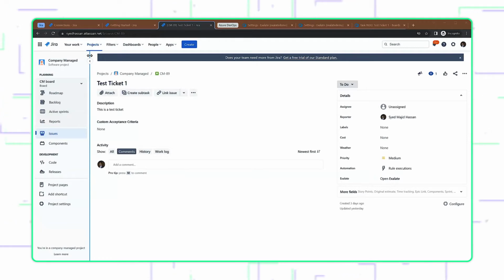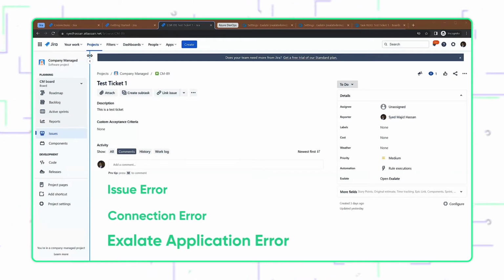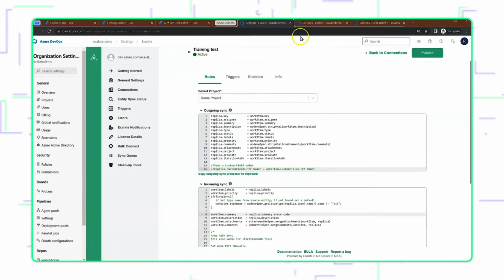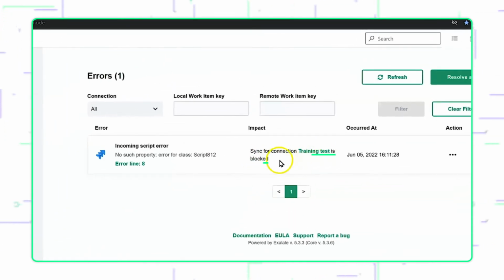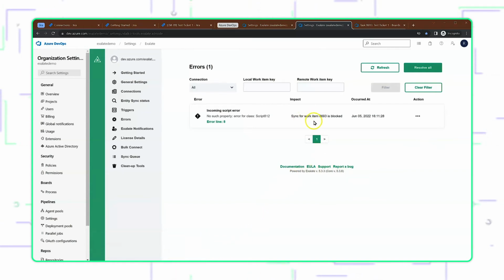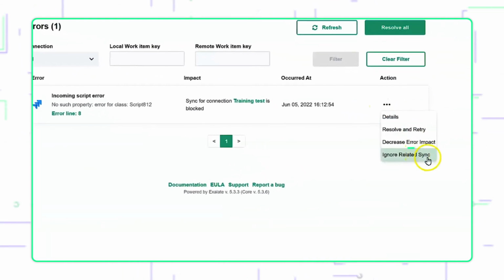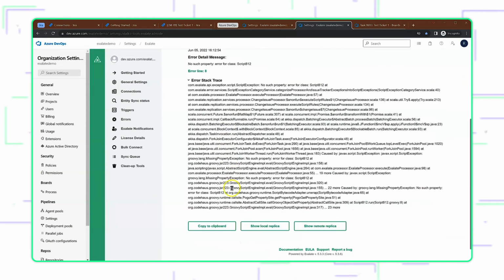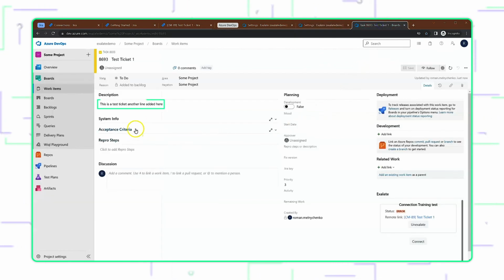5.2. Different Error Types and their Impacts (Exalate Classic)